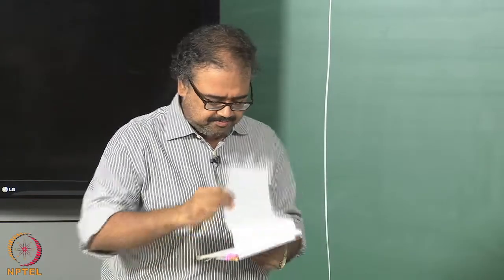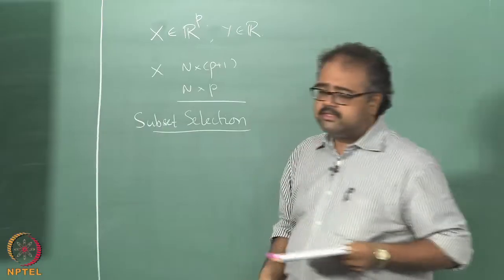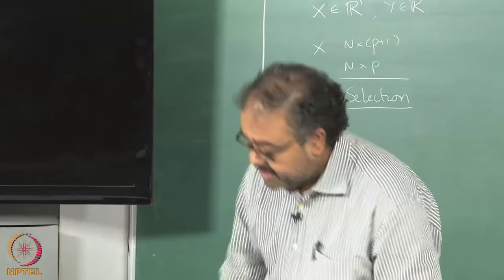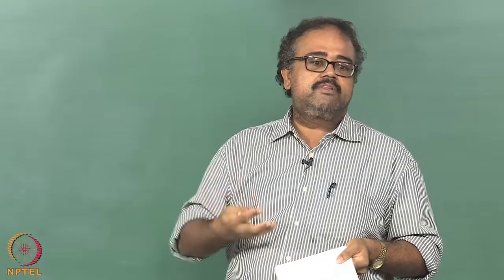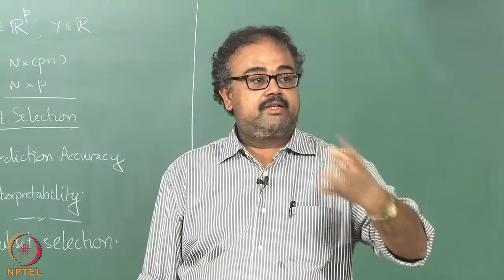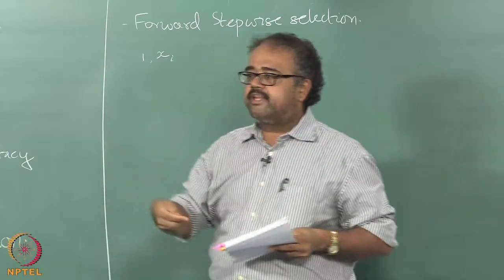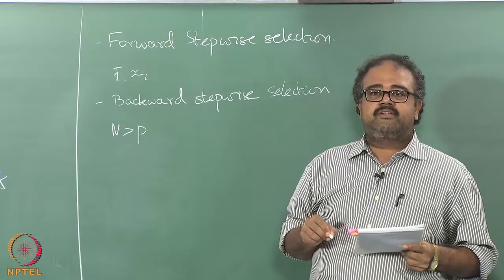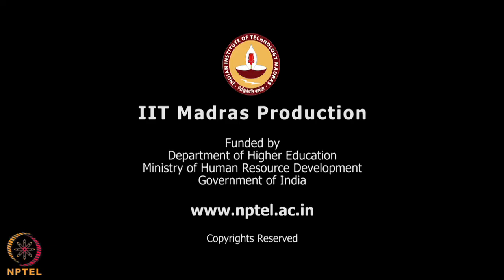Week 3 Lecture 10 Subset Selection 1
Subset selection, Forward stepwise selection, Backward stepwise selection